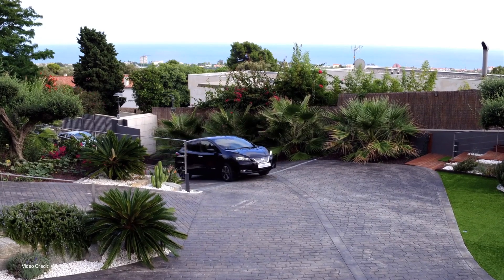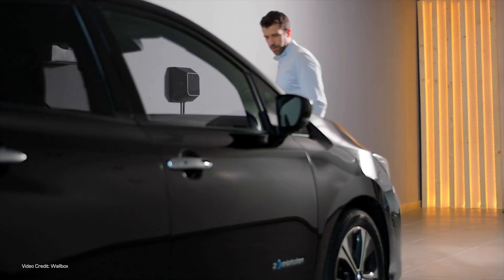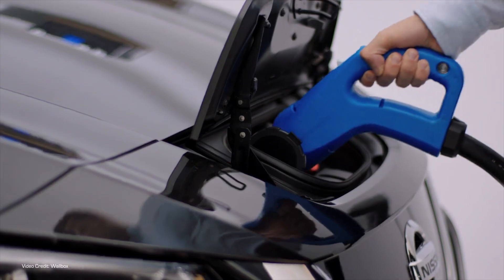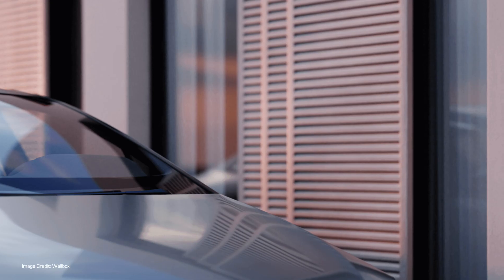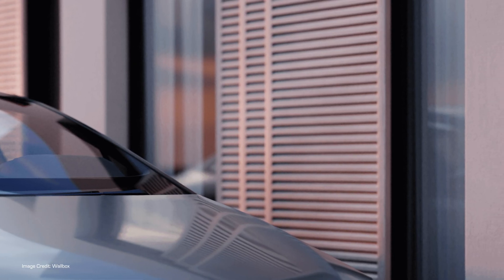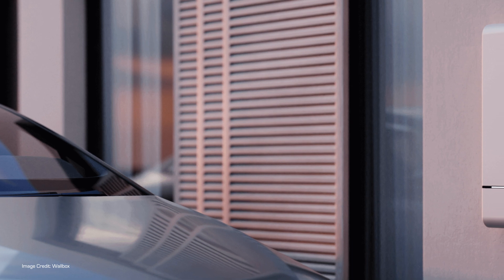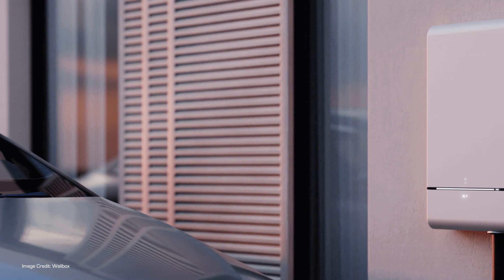CES - The Bidirectional Wallbox Charger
In the U.S. last week, the world's largest technology show -- CES 2022 -- took place.

And while ongoing COVID-19 surges means that many companies - including this one - are covering the event virtually, that's not going to stop us from bringing you the latest in EV and Clean energy stories.

At CES Wallbox unveiled the latest version of its bidirectional charger, now with CCS support, the Wallbox allows you to power your home from your EV in an emergency!

100% Kiwi % 50% Community Owned